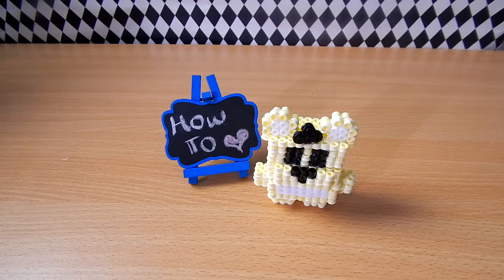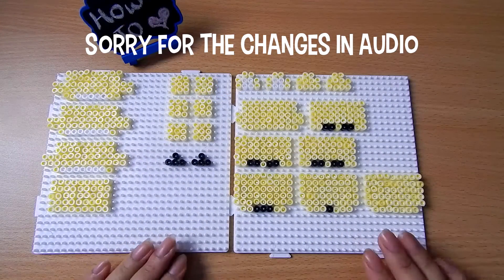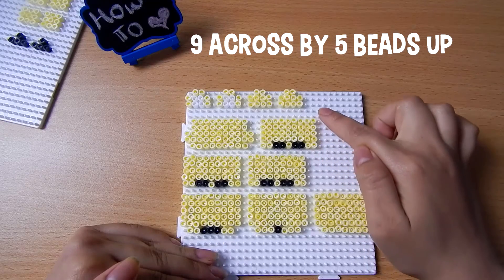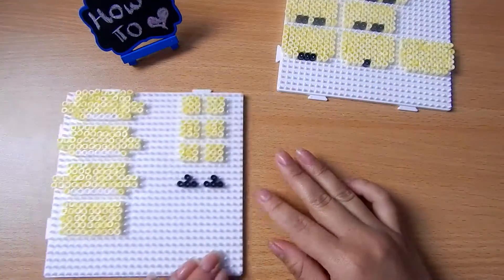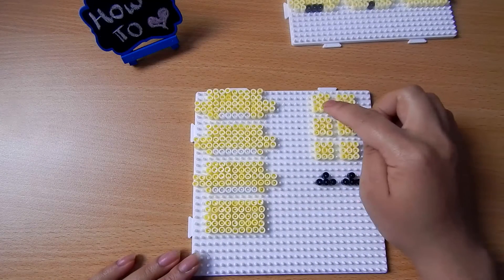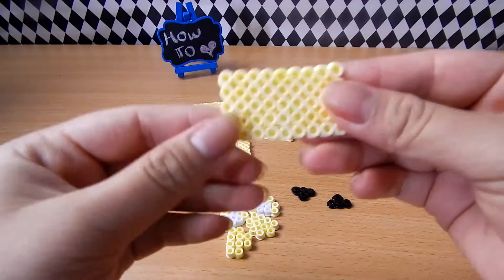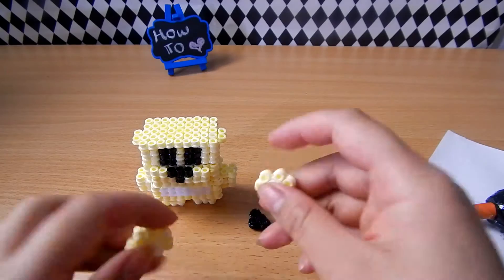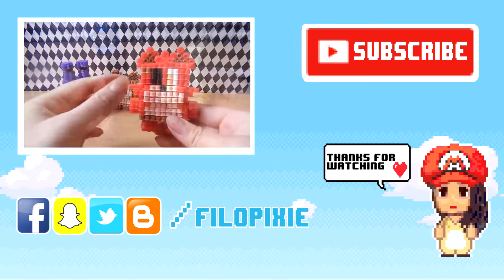3D Perler Bead Tutorial Golden Freddy FNAF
Here is the full tutorial on how to make 3D Golden Freddy. Basically just use this video as a guide to make the other characters. The templates for Bonnie, Chica, Foxy and Freddy are on my Facebook page. He's pretty easy to create but if you need help let me know =D

● MAKING THIS PATTERN ●
This is an original pattern made by me. I love it when you guys recreate my patterns, it gives me joy when you share them with others :D If you do, credit me and leave a link to this video. Just don't sell the pattern or mass produce it. Tag me to your creations so I can see them :D

● WHO IS FILOPIXIE?  ●
I'm a Filipino/Aussie YouTuber with a passion for perler beads and gaming. I also love mangoes.